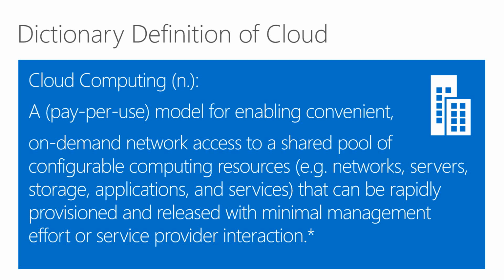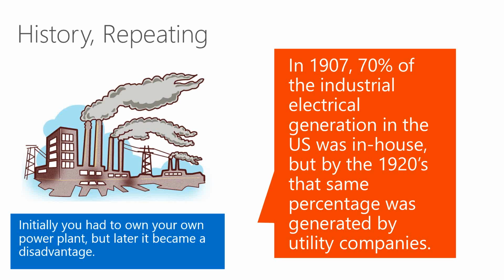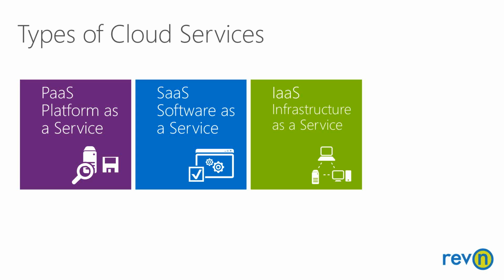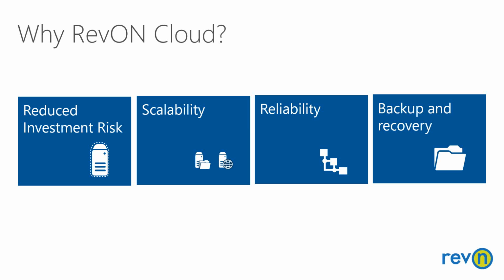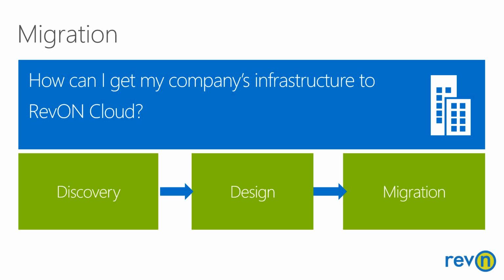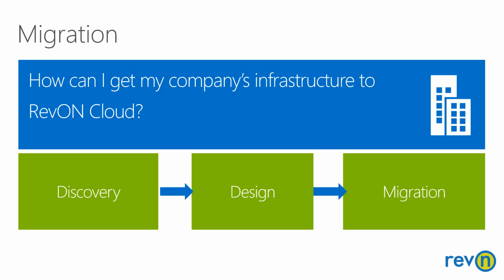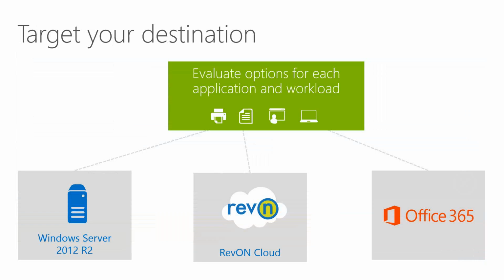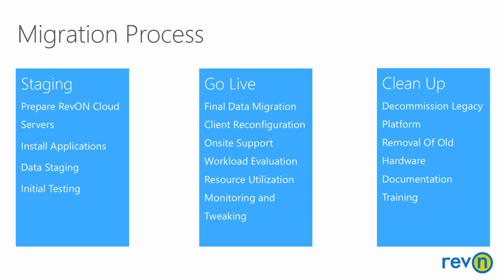Lunch and Learn: Transitioning to the Cloud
As IT infrastructures progress to the cloud, many small and medium sized businesses now have a model for enabling convenient, on-demand virtual server environments. Transitioning to the cloud provides small and medium sized businesses the opportunity to obtain enterprise-class features and availability.

During this pre-recorded webinar, Scott Coffman, Manager of Engineering and Project Services, discusses the transition road-map and the benefits of a transition to RevON® Cloud.